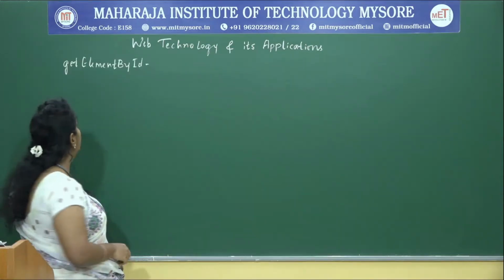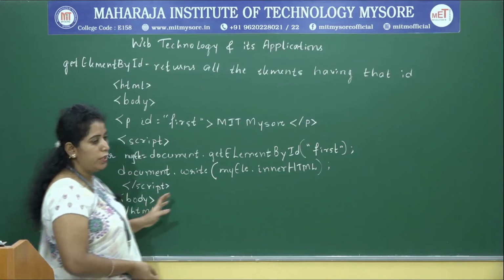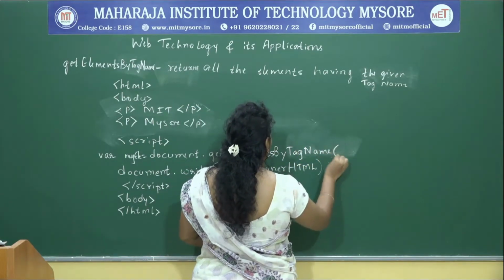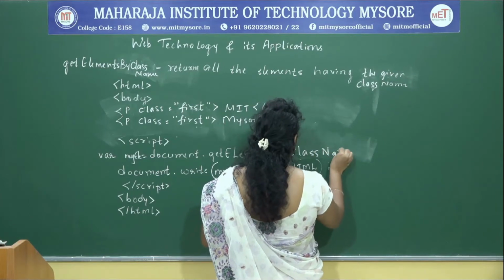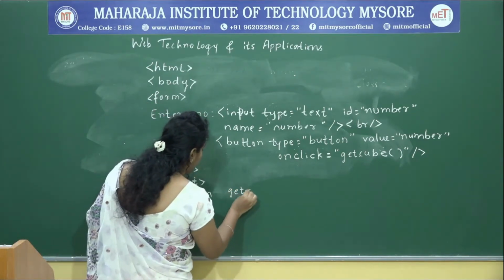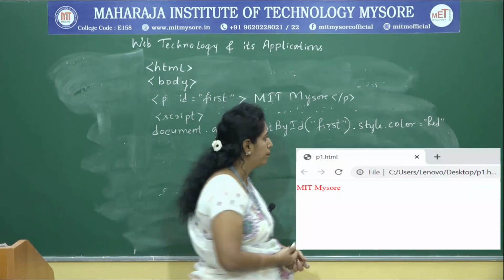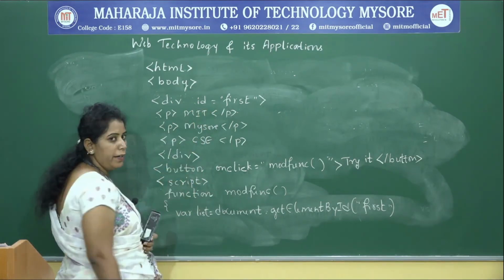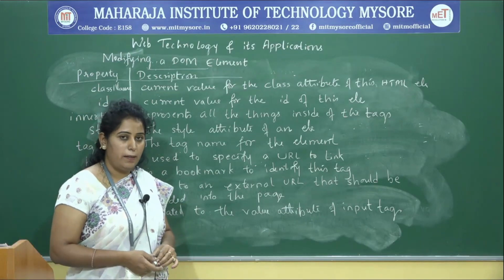17CS71 WTA 3 5